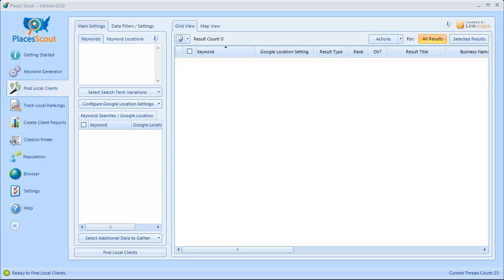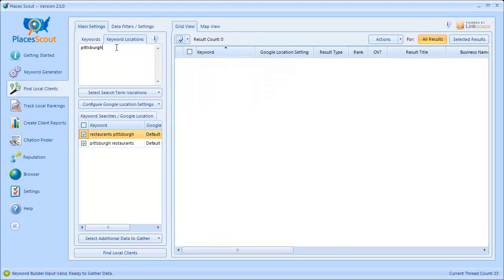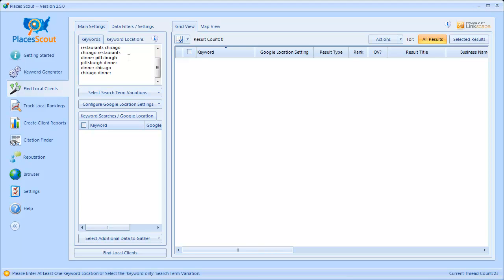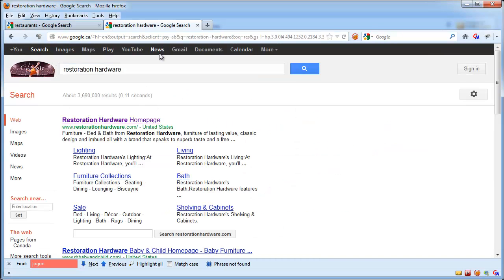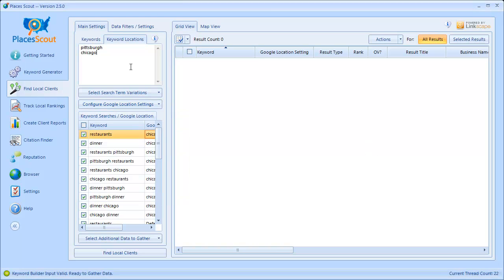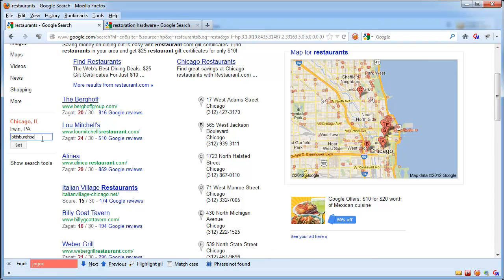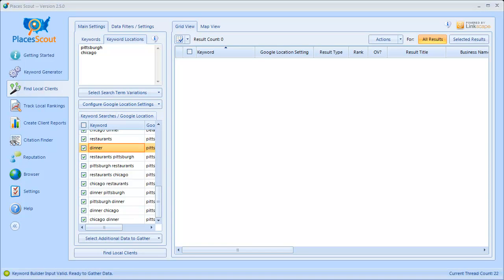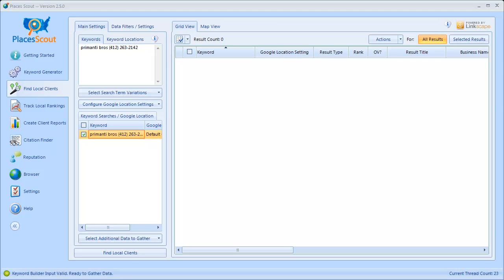Using Places Scout's Keyword Builder Tutorial Video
An overview of how to use Places Scout's keyword builder feature to configure exactly what keywords and google location settings Places Scout should use when performing searches.